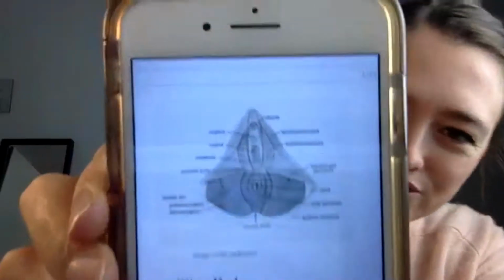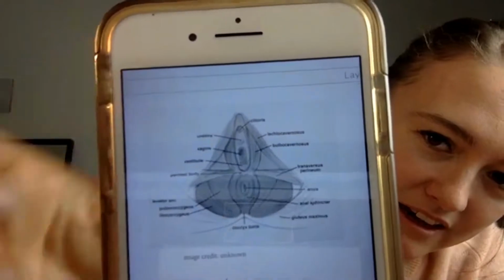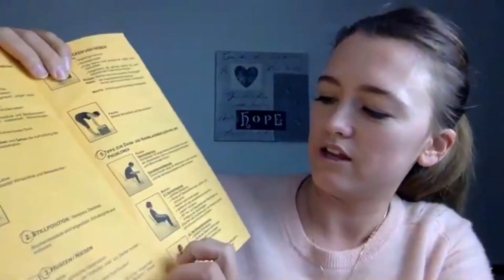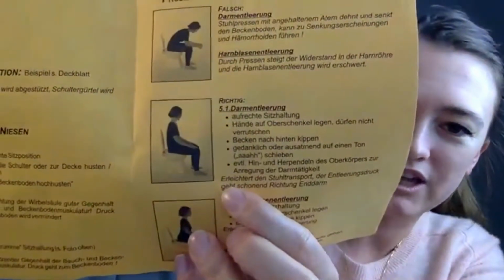9 Cues to Train Your Pelvic Floor - Coaching Session with Dominique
Learn the 9 cues to training and getting the most out of your pelvic floor muscles! I don't often to get to record coaching sessions but when I do it's incredibly fun!